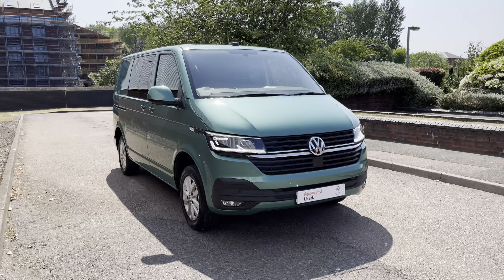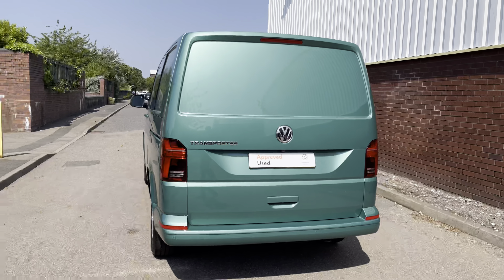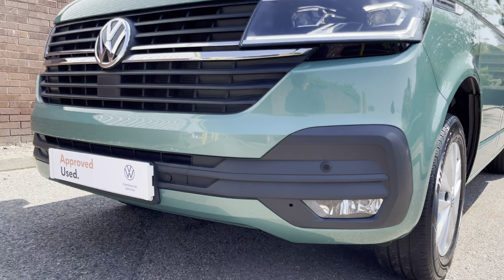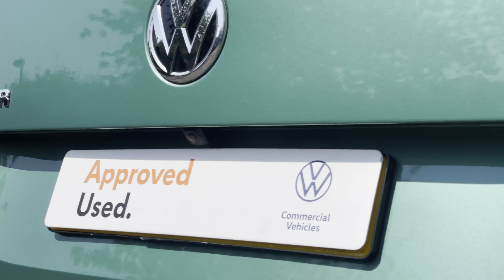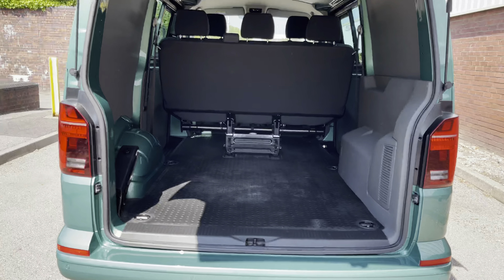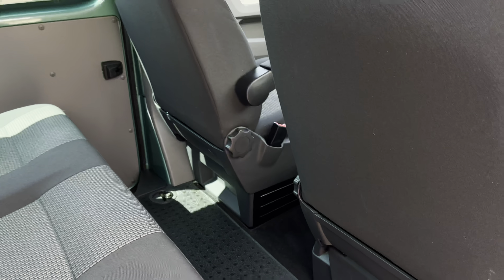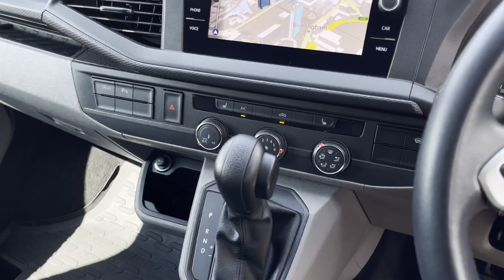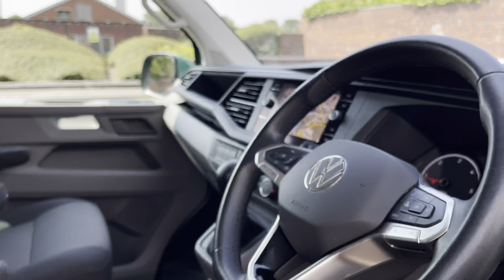Approved Used Volkswagen Transporter Kombi 2.0TDI 150 T30 High BMT SWB DSG-Twin Slider-NAV-LED's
Full Vehicle Advert:

Reg: KY71VZB
Colour: 'Bay Leaf Green' in Metallic Paint
Fuel: Diesel
Transmission: DSG Automatic
Engine Size: 2.0L
Mileage: 24,094 Miles

This van comes with:

Exterior Features
Metallic paint-Bay Leaf Green
Twin sliding side load doors
Tailgate-Solid-Without window
Power latching (Soft Close) Tailgate
LED headlamps with LED daytime driving lights
LED tail light clusters
Dark tinted glass in rear passenger area
Sliding side windows in 2nd row
Long range 80l fuel tank
Safety
Forward collision warning incl. autonomous emergency braking
Side airbag in front, with curtain airbag
Heated washer nozzles in front and washer fluid level indicator
Doors
Sliding door on the left in load/passenger compartment
Tailgate without window
Driver Convenience
Adaptive cruise control
Leather trimmed 3 spoke leather steering wheel
Lights + Vision pack
Audio/Communication
Discover Media navigation system including streaming and internet
8.0" colour touch screen
Android Auto
Voice Control
Interior Features
Electronically controlled front air conditioning system and second heating system in passenger compartment
Bricks woven fabric upholstery
Security
2 remote control folding keys
Paint - Metallic
Metallic - Bay leaf green
Trim - Cloth
Bricks woven fabric - Titanium/Palladium black
Wheels